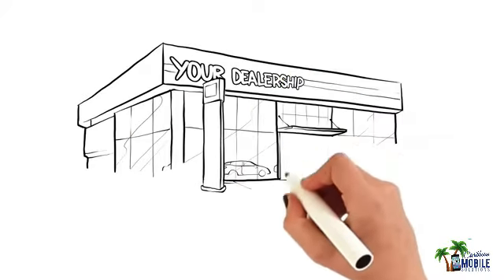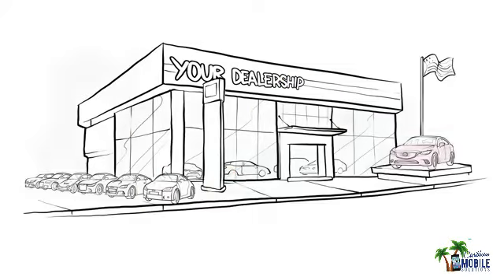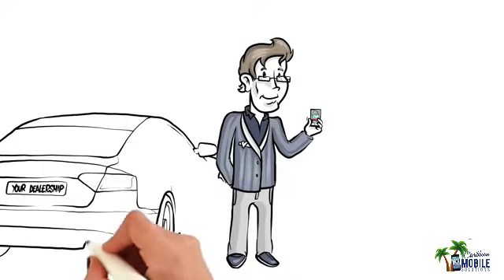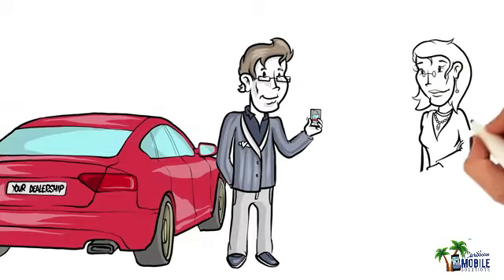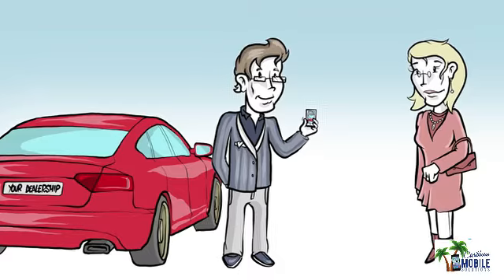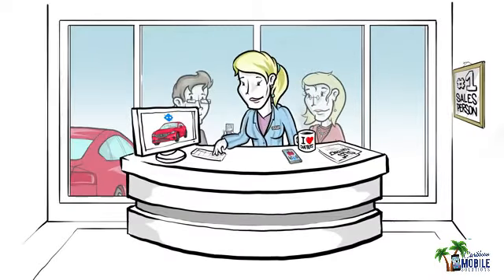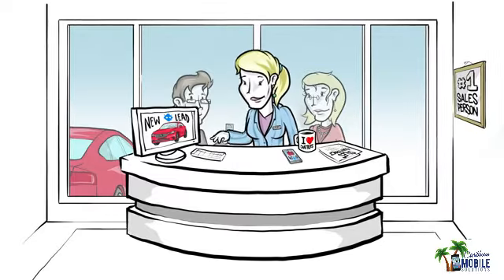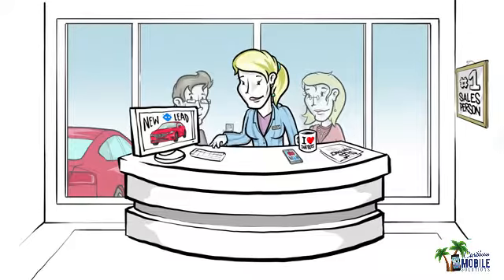Chat Bot for car dealer agents